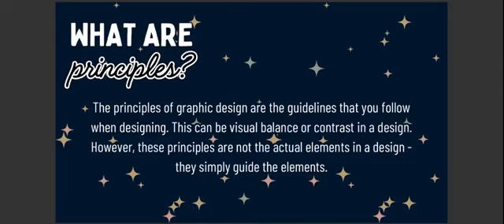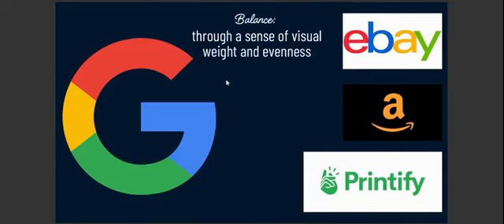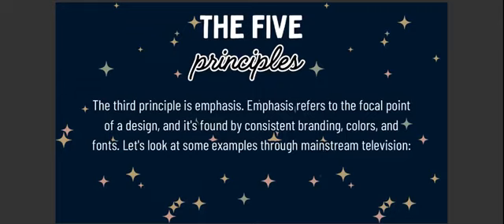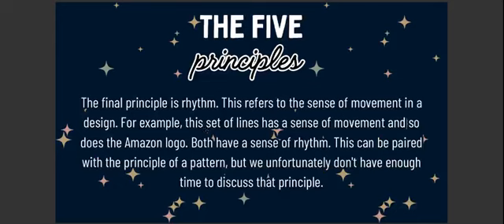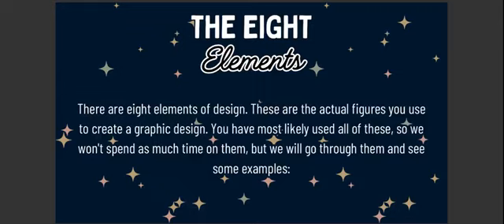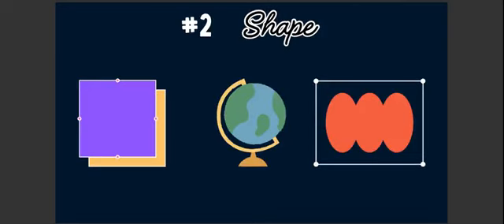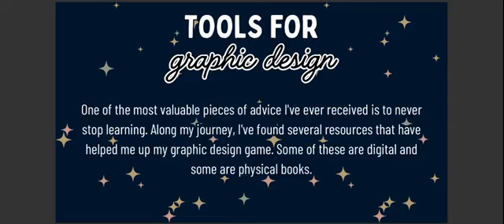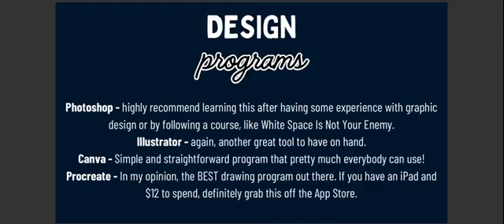Graphic Design | Principles + Elements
Here’s a fun webinar I hosted for the Printify Facebook group! All details mentioned in the video can be found here:

We'll be covering what the principles of graphic design are, what elements of graphic design are, why it's important to know the two AND some of my favorite graphic design resources.

*Some of the resources that are mentioned in the video are:

White Space is NOT Your Enemy - an excellent guide to learning graphic design while learning Photoshop. You can find this book on Amazon

The History of Graphic Design - another great book that showcases how graphic design has changed over history. This book can be found on Amazon

iPad Stylus (Apple Pencil Knockoff) - This stylus works very well for older tablets that can't support the newer Apple Pencil. Double check your tablet model is listed, but definitely grab this for designing on your iPad